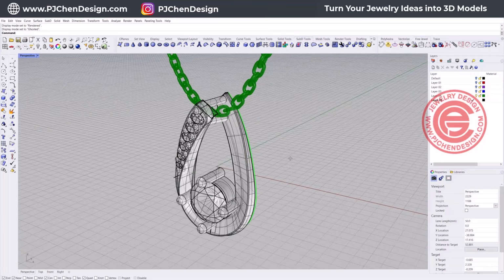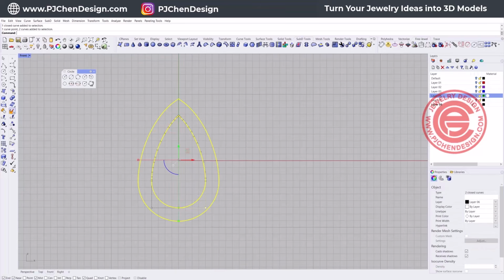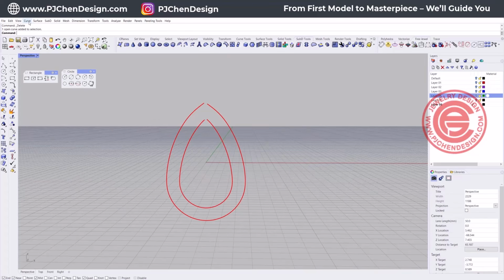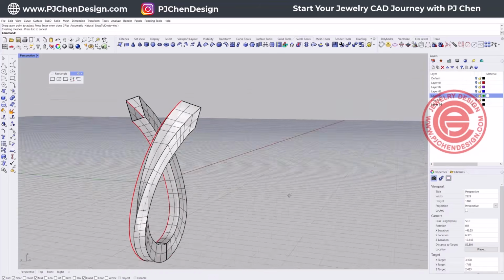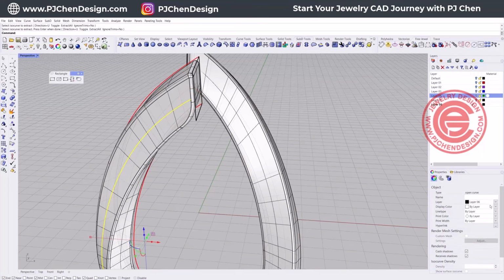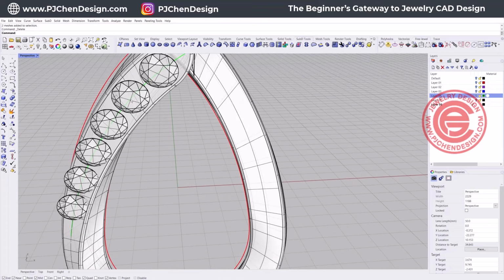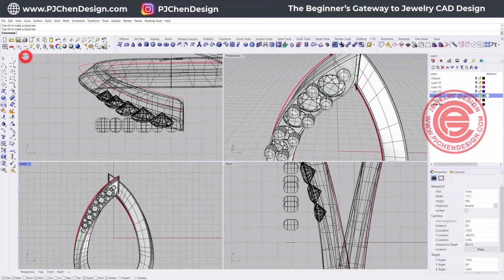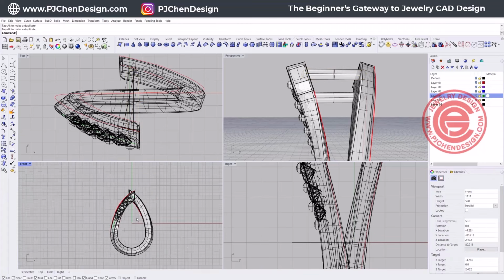How to Twist Surfaces for a Flowing Teardrop Pendant | Rhino Jewelry CAD #538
In this jewelry CAD tutorial, I’ll show you how to design a teardrop-shaped pendant in Rhino 3D, focusing on two important techniques:

• Twisting surfaces to create a smooth, flowing form
• Tapering bead settings from top to bottom to match the teardrop shape

These techniques help create more elegant, production-ready pendant designs and improve the overall flow of your jewelry models.

This tutorial is ideal for jewelry designers and Rhino 3D users who want to improve surface control, stone setting transitions, and organic form development in jewelry CAD.

If you’re learning jewelry CAD or refining your modeling workflow, this video will help you create cleaner and more intentional designs.